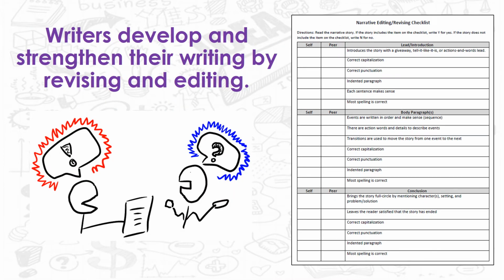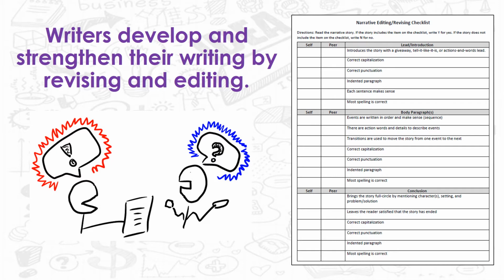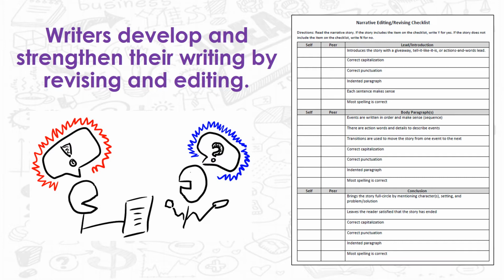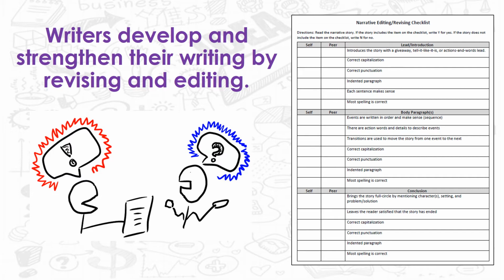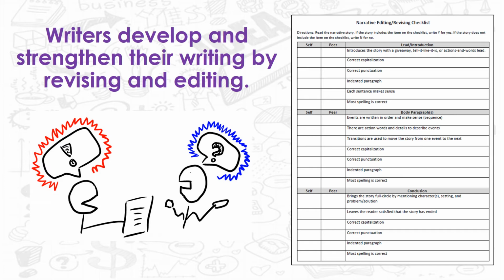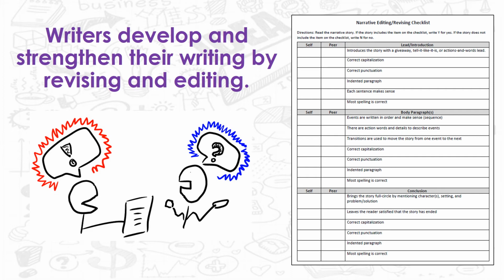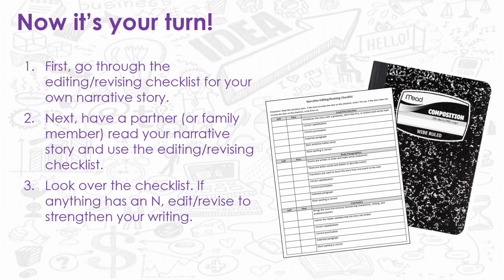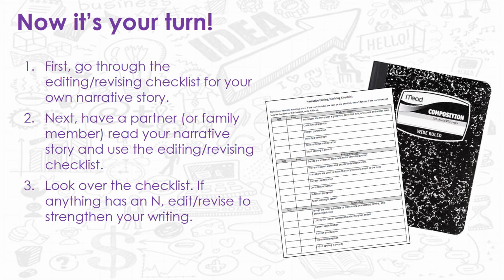MyPCS Gr 3 Writing MAU2L9